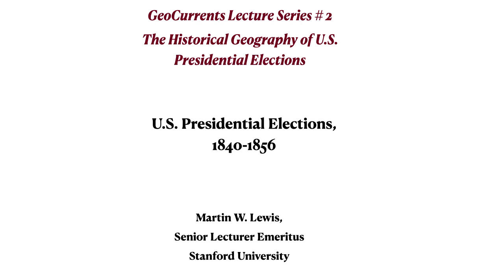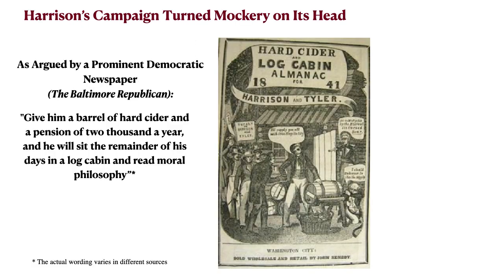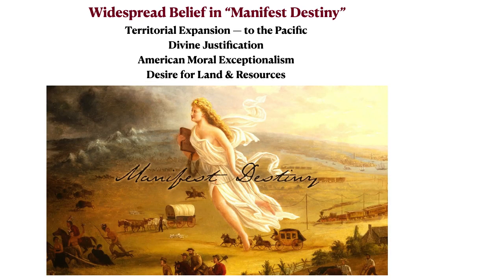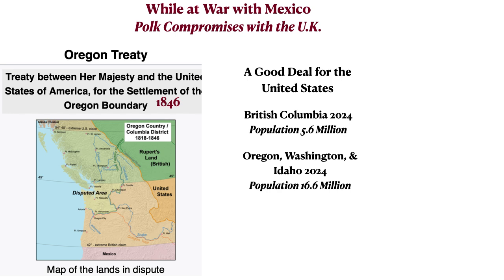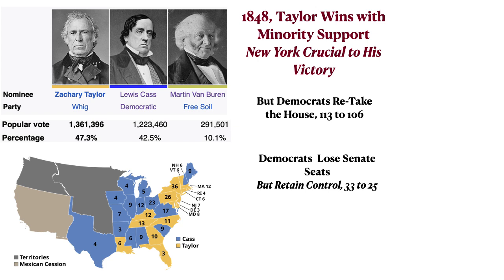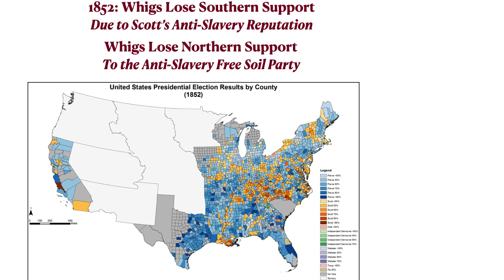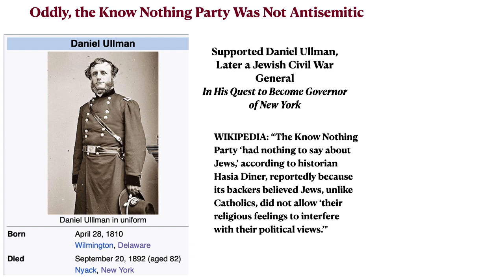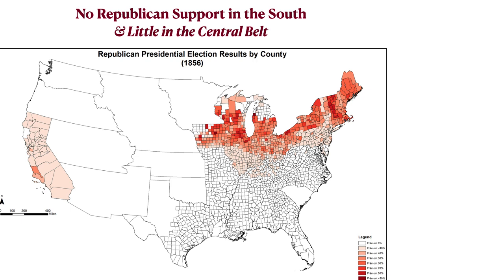U.S. Presidential Elections, 1840 1856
This lecture covers the historical geography of U.S. Presidential elections from 1840 to 1856. It is part of the @GeoCurrents lecture series on the historical geography is U.S. Presidential elections.